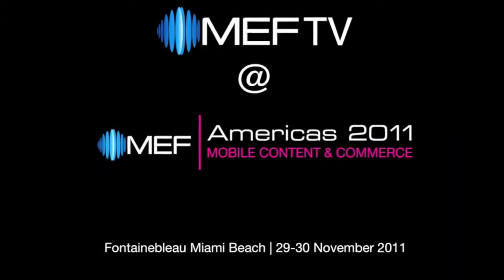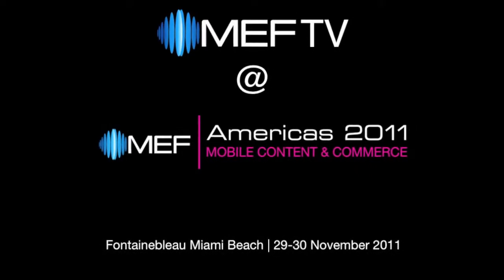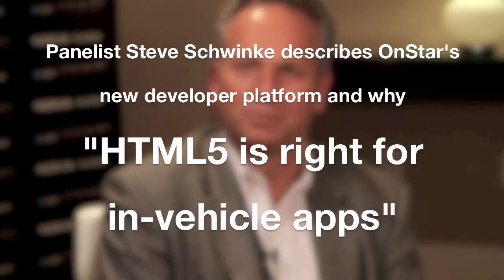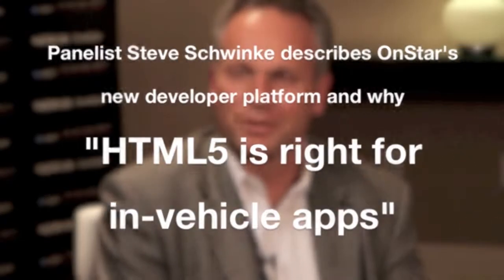Steve Schwinke: For OnStar's new developer platform "HTML5 is right for in-vehicle apps"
Steve Schwinke spoke to Ben Smith from Tribal Labs )after participating in the "Opportunities & Complexities of the Evolving Apps Ecosystem" panel at MEF Americas 2011. He describes OnStar's plans to launch an application ecosystem including

• How OnStar will work with smartphones by allowing apps to work either on mobile devices or on in-vehicle systems.

• On choosing technologies to build a new app ecosystem on and why OnStar chose HTML5.

• Why developers will find the OnStar platform attractive and how they can address a market beyond GM vehicles.